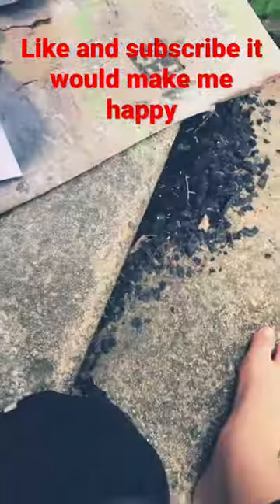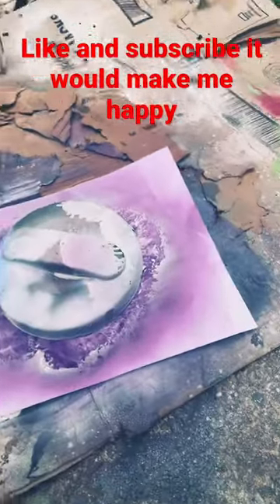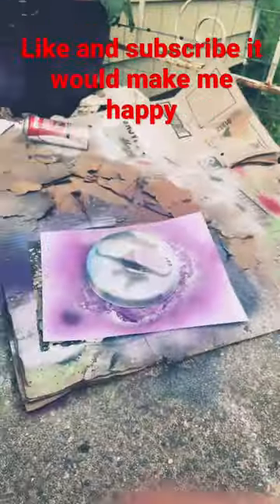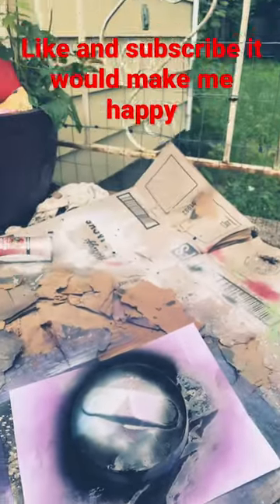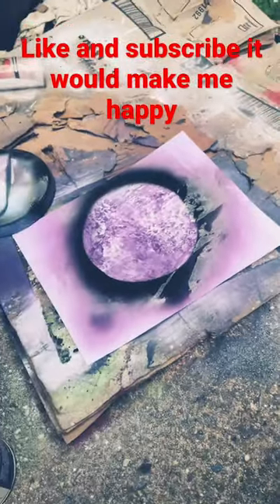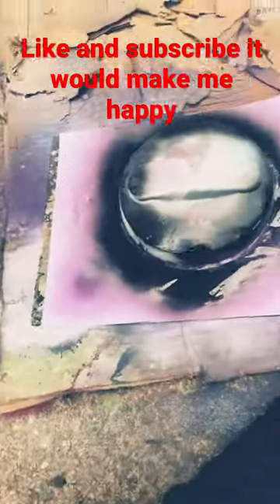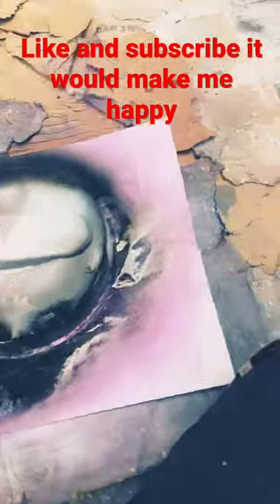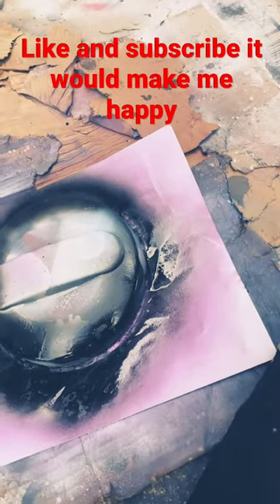Makeing spray paint planet